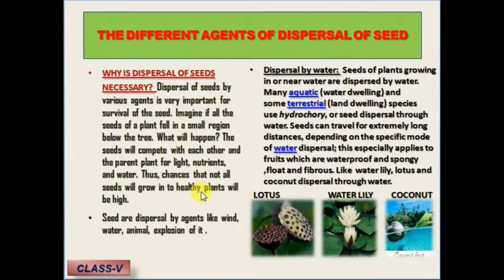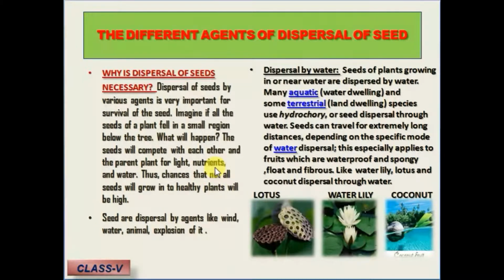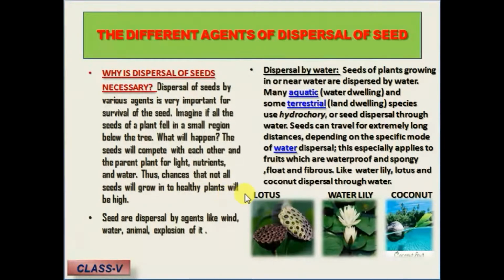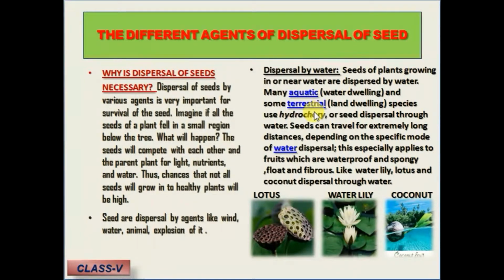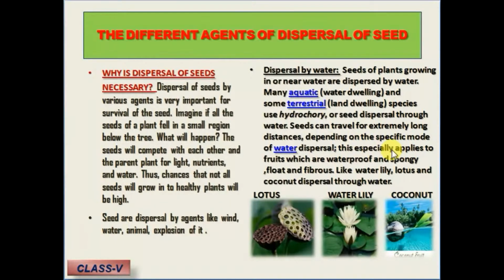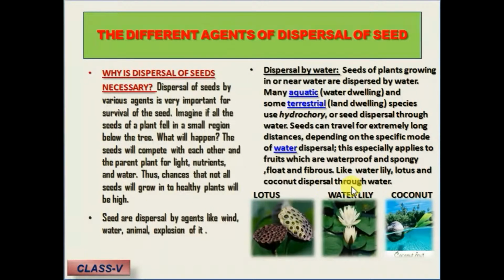PLANTS LIFE II DISPERSAL OF SEED ll BIOLOGY ll CLASS - 4 TO 8 II CBSE & ICSE II PART - 7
Learning object:
How to dispersal of the seed by water and wind?
plants life
dispersal of seeds